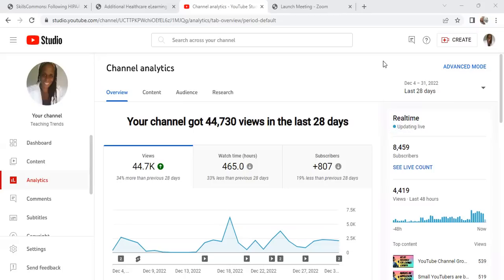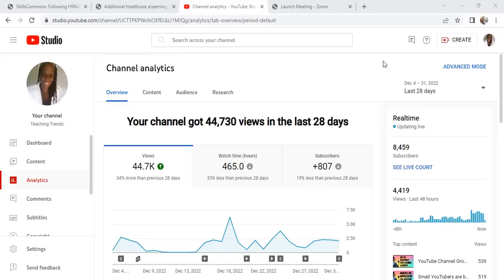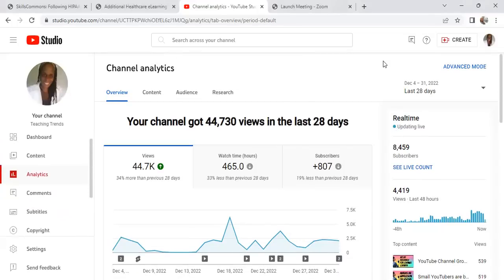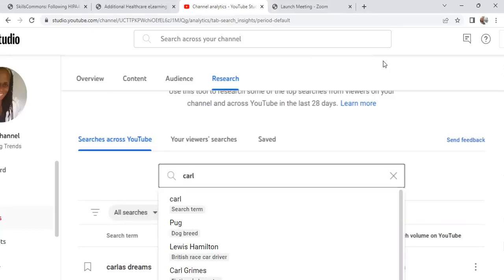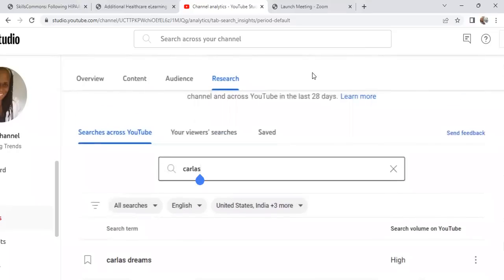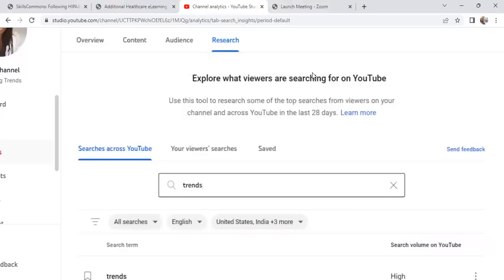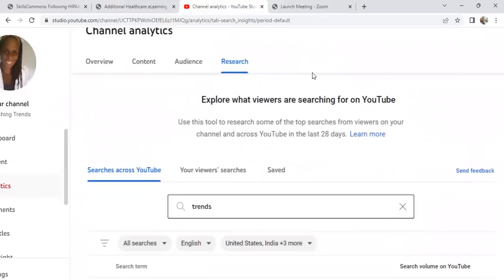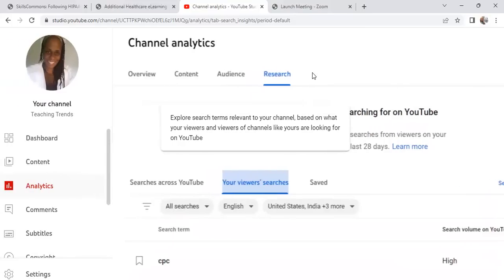⚠️Don't Miss This Tab📑 + Why I changed my channel 🎦name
Understand Research Insights @YouTubeTeacherRemote

On YouTube StudioYou Will Find:
Top searches
This card shows the top searches based on your audience and your saves over the last 28 days. Above some search terms, there’s a label that says Content gap. Learn more about Content gaps.

Discover more topics
This card shows content topics that your audience watched over the last 28 days and topics related to your saved searches.

Recent videos related to
This card shows videos related to topics that your audience watched over the last 28 days and your saved searches.

Content gaps related to
This card shows Content gaps related to the topics that your audience watched and your saved searches over the last 28 days.